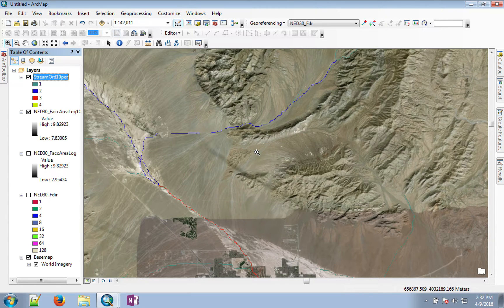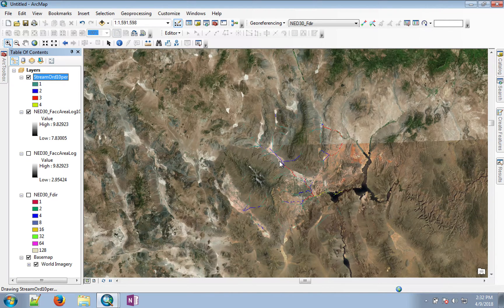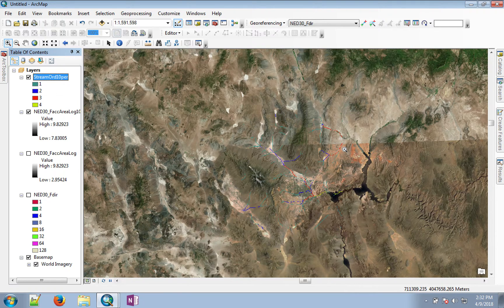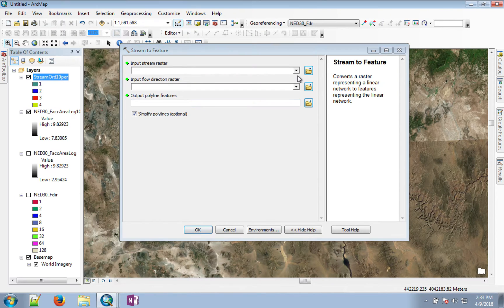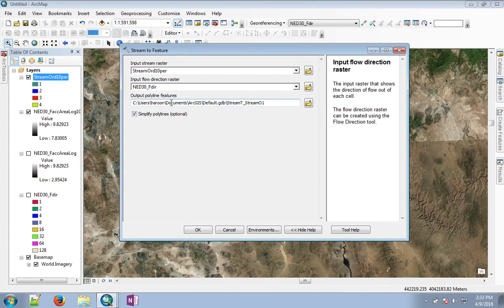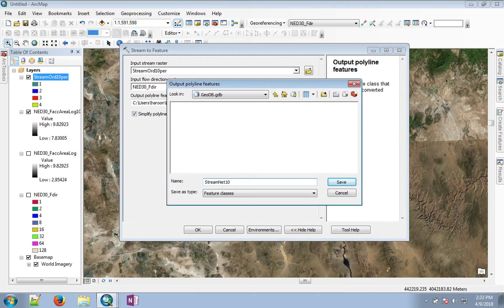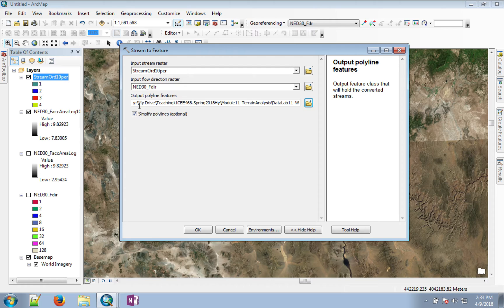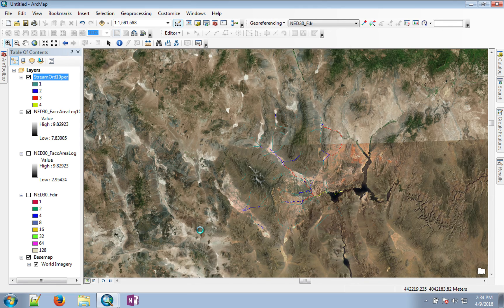Lab 11-8 Create Streams Feature Class